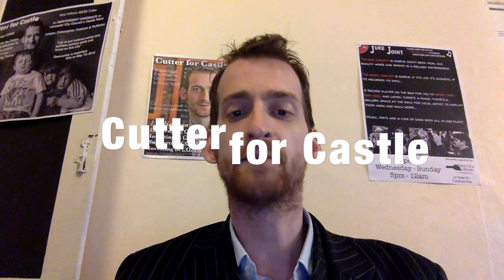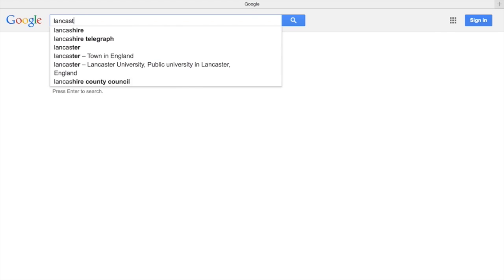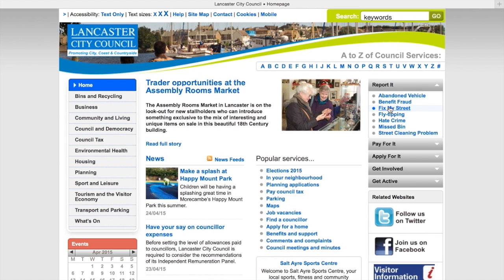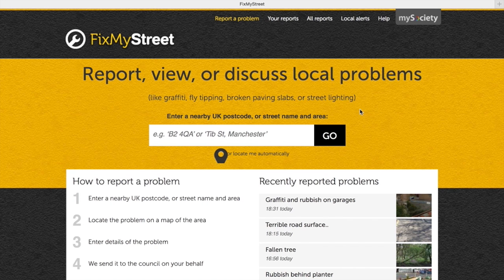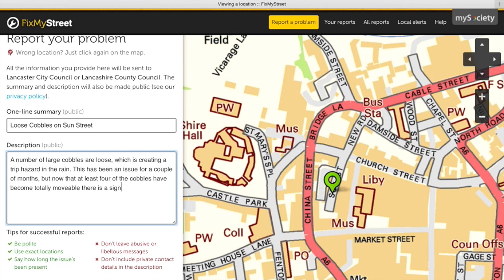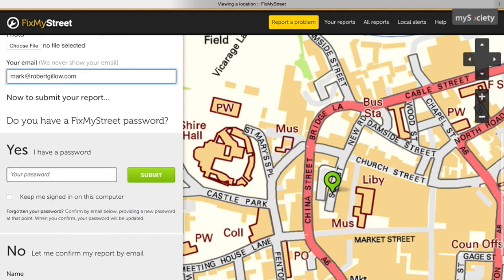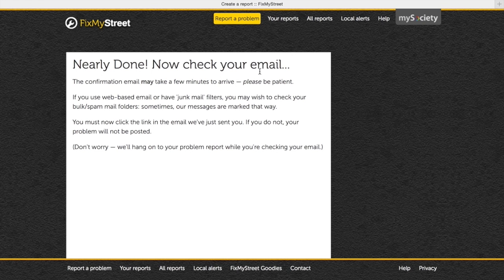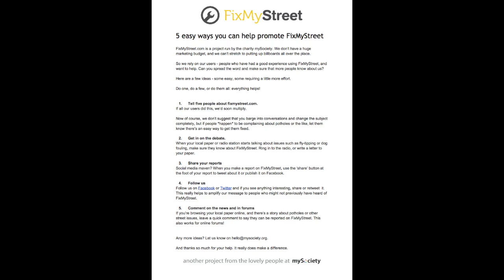Cutter for Castle 7: How to Fix a Pothole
This video is about How to Fix a Pothole. Let's get serious about public service. I don't think that Councillor's elected or aspiring need to credit for fixing pot holes. I think they need to empower their electorate to be able to do so. However, I'm told by some of the people I met today that some other candidates spend their time doing this sort of thing: specifically collecting rubbish and fixing potholes. Due to being a cerebral palsy sufferer, I am not well placed to bend down and pick up a trash bag, and my DIY skills are basically non-existant. However, there are facilities online to report rubbish collection and potholes. I highlight this and show you how to fix a pothole. I can show you how to collect rubbish next if you wish. If elected, I pledge to help people use Council Services and to make sure that those services operate efficiently. I do not pledge to do the job of a Council Employee which I am not trained to do.